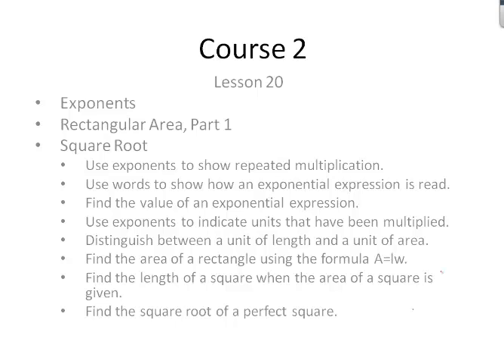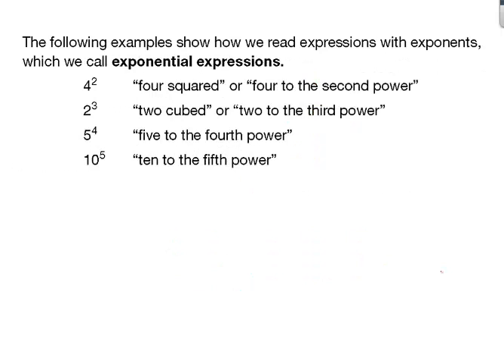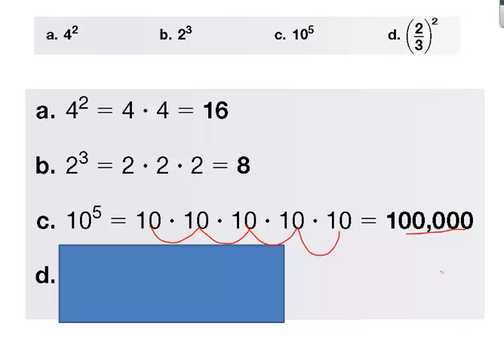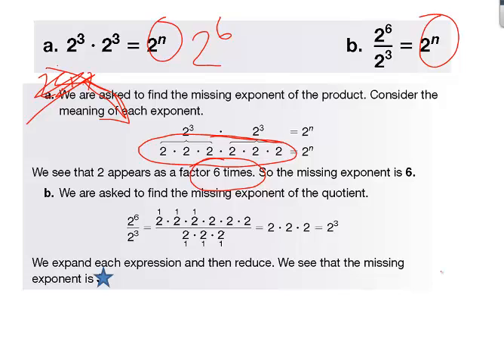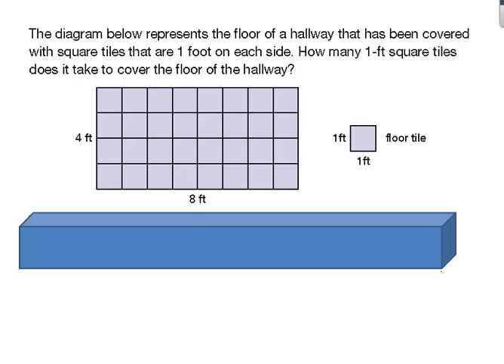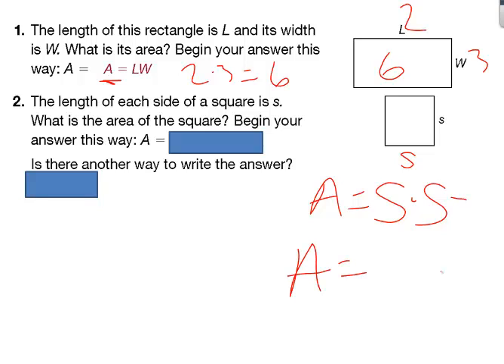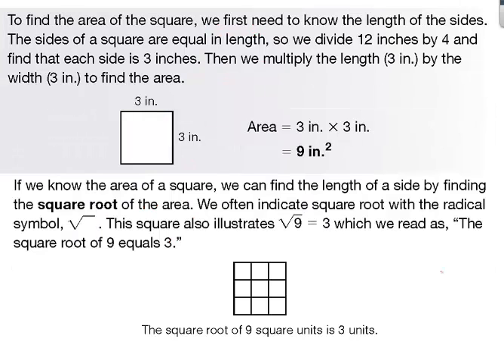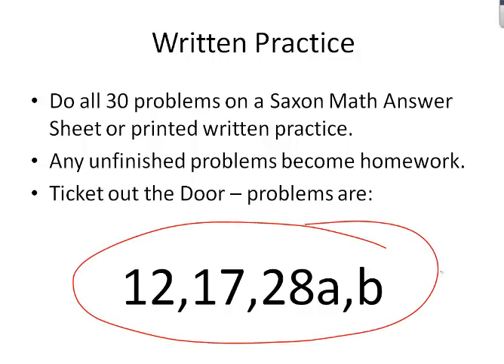Lesson 20 Course 2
Exponents
Rectangular Area
Square Root